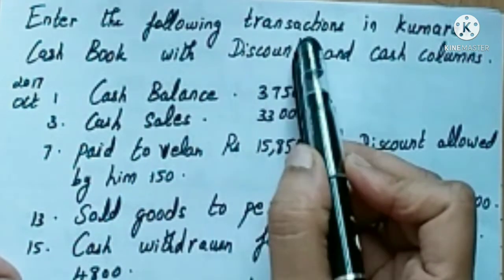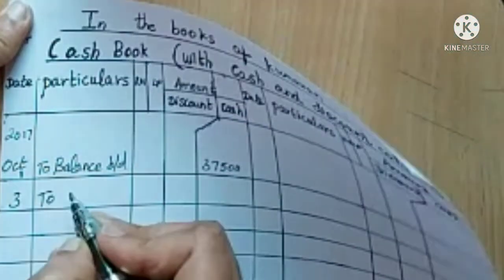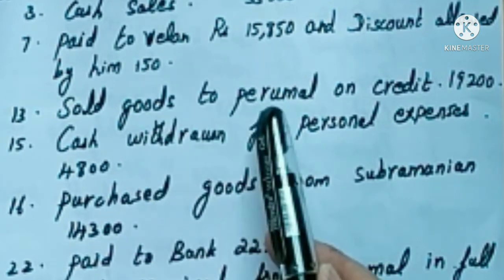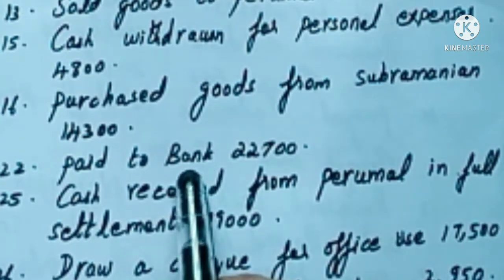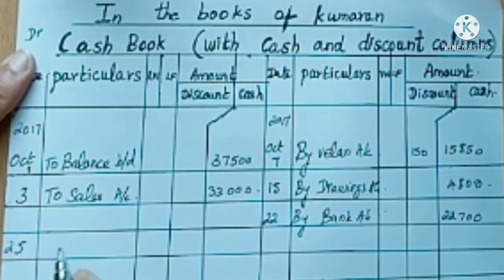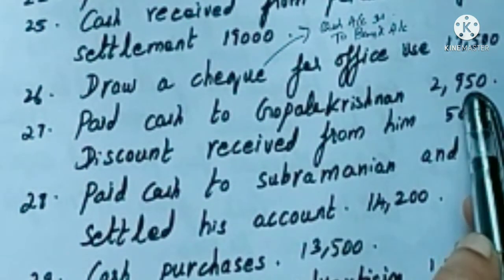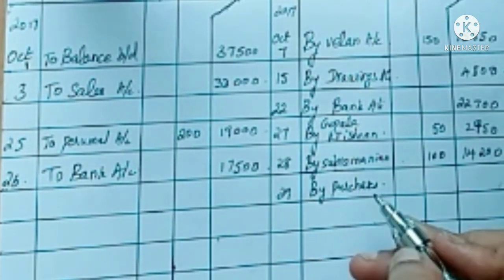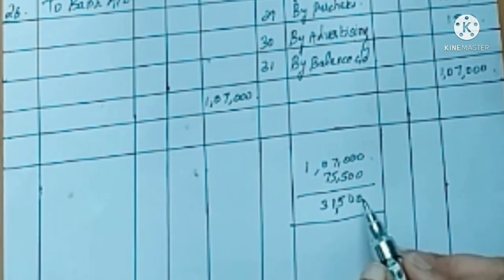Double Column Cash Book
How To Prepare Double Column Cash Book With Cash and Discount Columns